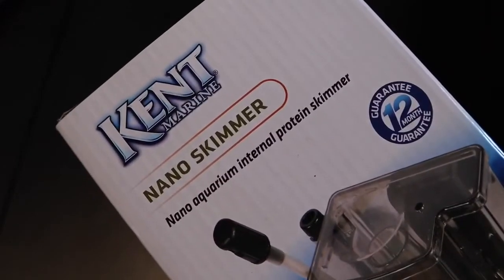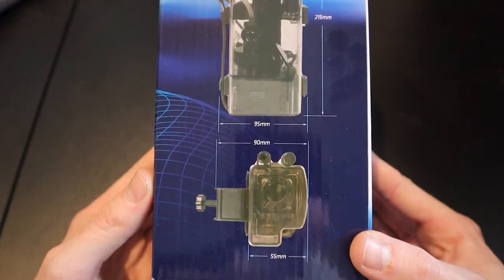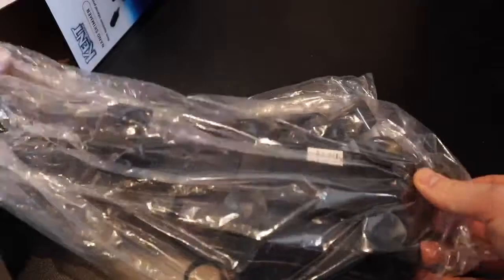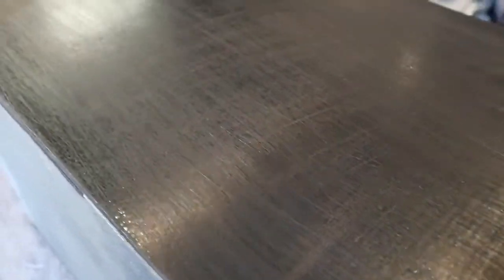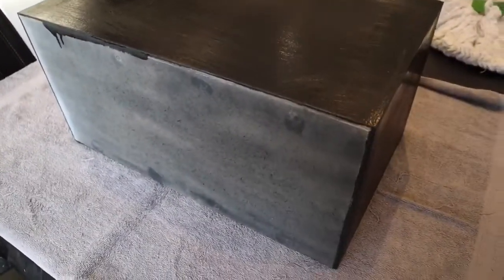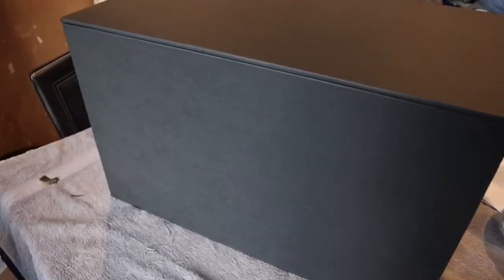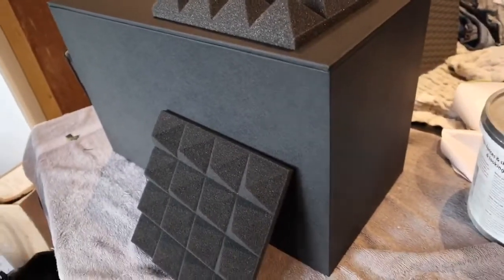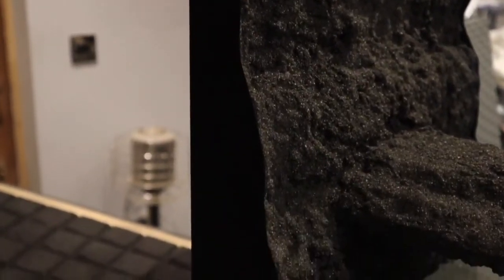Building A Custom Nano Red Sea Reefer 350, Unboxing My Nano Skimmer And Almost Finishing The Build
Here’s part 6 of my custom Nano tank build. I finish the stand and soundproof it, unbox my new Nano skimmer and tidy up the tank. I hope you enjoy.